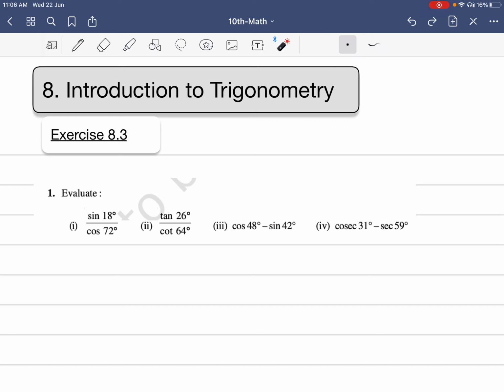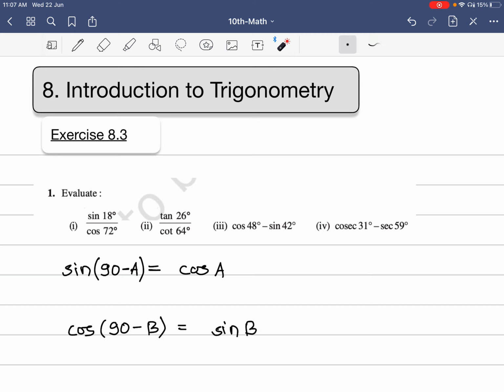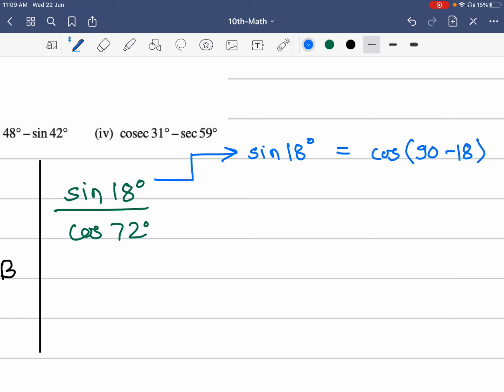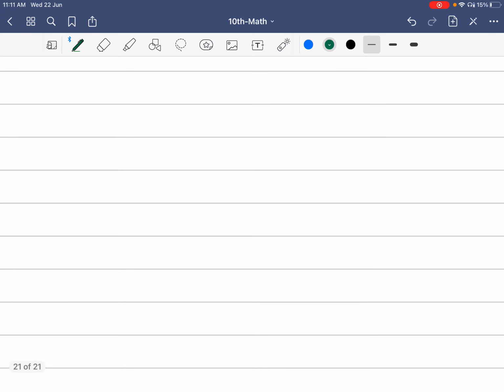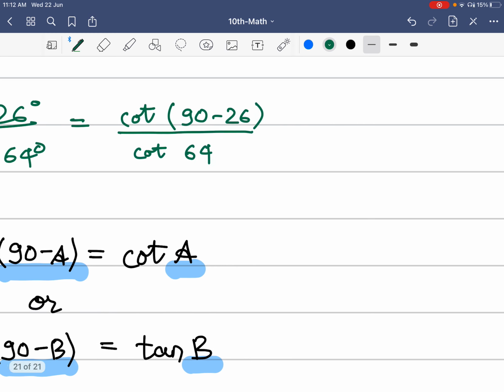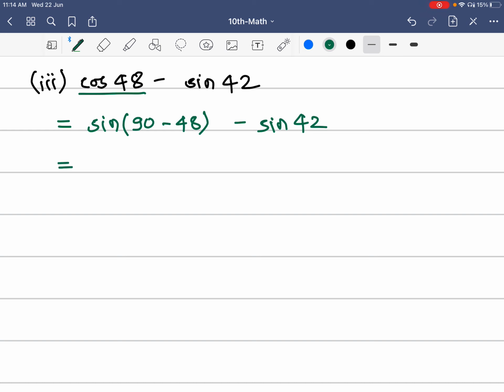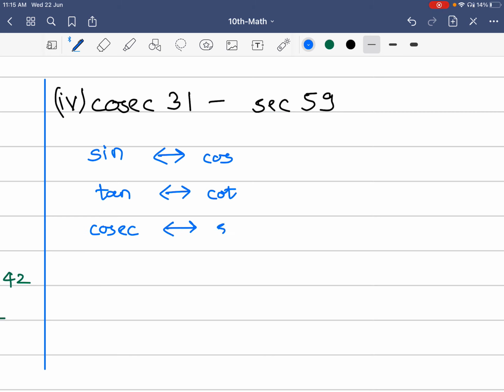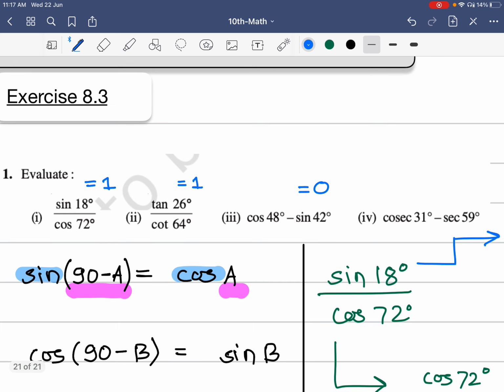Exercise 8.3) ( Q.no. 1)